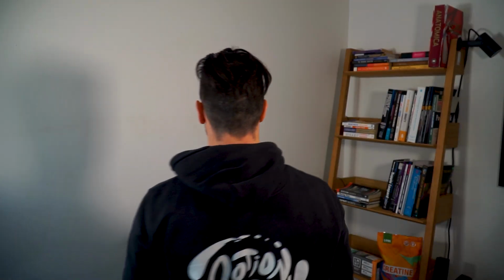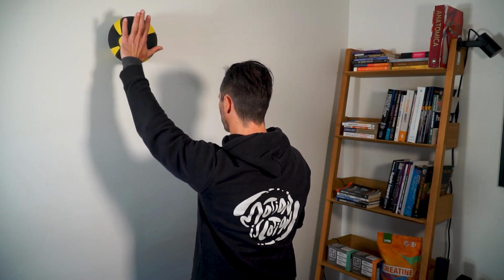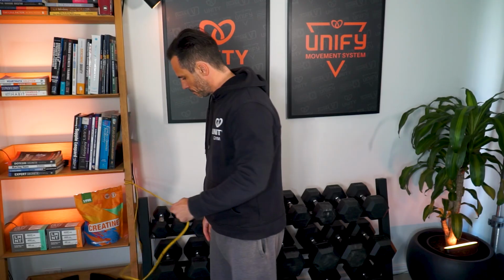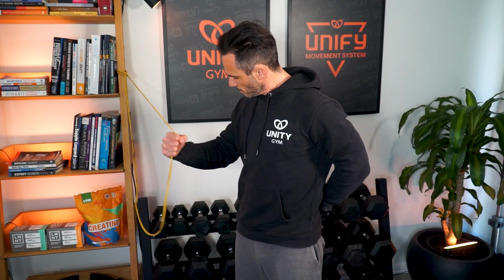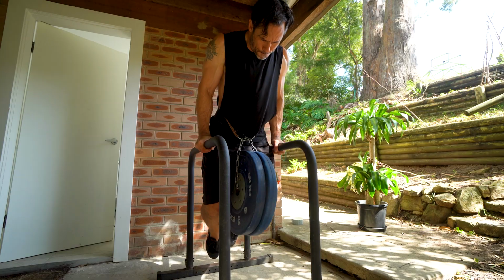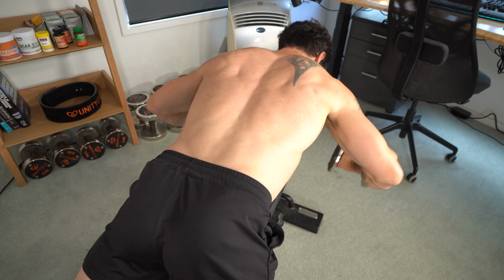3 Simple Shoulder Pain Exercises For A SLAP Tear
Fix SLAP tear shoulder pain with 3 simple exercises! End chronic shoulder pain, improve mobility, and get back to CrossFit or BJJ. Download my free SLAP tear rehab blueprint!

Struggling with persistent shoulder pain from a SLAP tear or chronic issues? In this video, I share 3 easy exercises to stop shoulder pain, rewire your nervous system, and rebuild strength for pain-free movement. Perfect for those frustrated with ineffective rehab or wanting to return to CrossFit, BJJ, or daily activities without limitations. Based on proven strategies that helped me and hundreds of clients overcome shoulder injuries, these exercises target scapular stabilizers and rotator cuff to fix the root cause of pain.

What You'll Learn:
Why resting makes shoulder pain worse
How to activate your scapula and rotator cuff
Simple daily drills to restore mobility and strength

💪 Perfect for: Shoulder pain relief, SLAP tear recovery, CrossFit shoulder rehab, BJJ injury recovery, chronic pain solutions, shoulder mobility exercises.

Become Strong, Mobile and Limitless For Life!

If you're here, you're probably chasing one (or more) of these goals:
- Fix chronic pain that keeps coming back
- Get more flexible — not just loose, but mobile and strong
- Build real strength without trashing your joints
- Learn calisthenics skills like pull-ups, handstands, or muscle-ups
- Reverse the decline of an aging body and feel young again

Most people try to solve these in isolation — by watching YouTube videos and copying advanced routines. But that approach creates more problems than it solves. It’s like patching a leak in one part of the system while ignoring the root cause elsewhere.

Here’s the truth:
You don’t need more random exercises. You need the right framework.

At Unity Gym, we use Structural Balance Training — a system built to restore symmetry, resilience, and control across every joint in your body. This is what makes UMS Coaching so effective.

✅ Left-to-right balance
✅ Strength matched with flexibility
✅ Stability in every joint
✅ Logical progressions that adapt to your body and lifestyle

Whether you’re recovering from injury, learning advanced skills, or just trying to stay strong and mobile as you age — this is the method that actually works.

No more guesswork. No more setbacks.
Just results that last.

00:00 - Introduction: Why Shoulder Pain Persists
00:19 - The Problem with Resting and Traditional Rehab
00:40 - Understanding the Nervous System’s Role in Pain
01:00 - Client Stories: Chronic Shoulder Pain Struggles
01:27 - Solution: Rewiring Your Shoulder Stabilizers
01:41 - Scapula Activation Drill Tutorial
02:00 - Rotator Cuff External Rotation Exercise
02:42 - Rotator Cuff Internal Rotation Exercise
03:03 - When and How to Do These Exercises
03:11 - Success Stories: Returning to CrossFit and BJJ
03:26 - Next Steps: Free SLAP Tear Rehab Blueprint